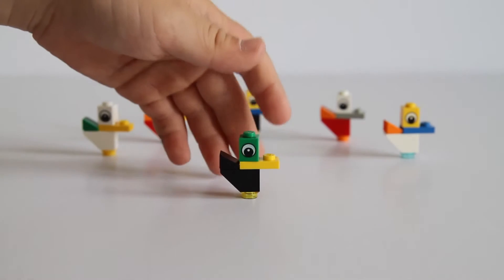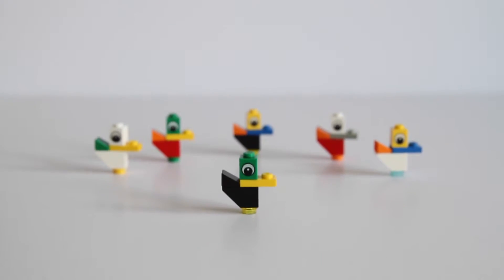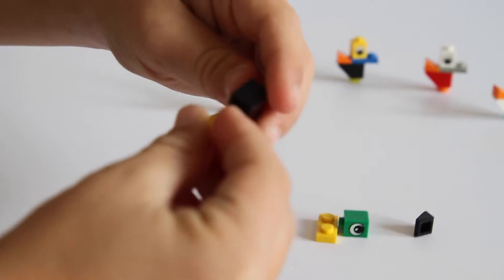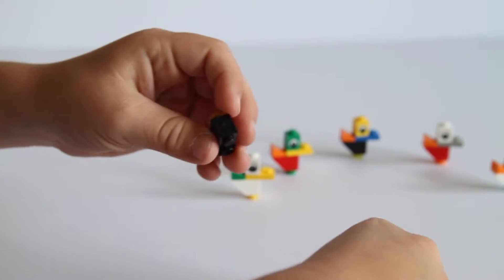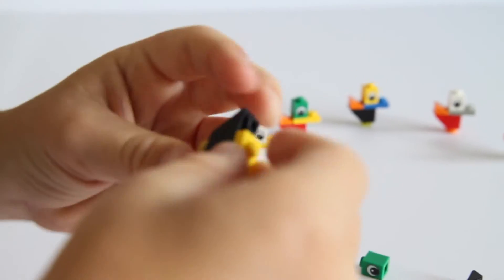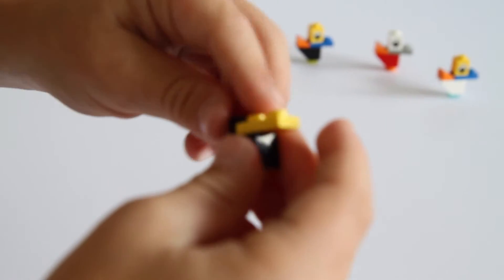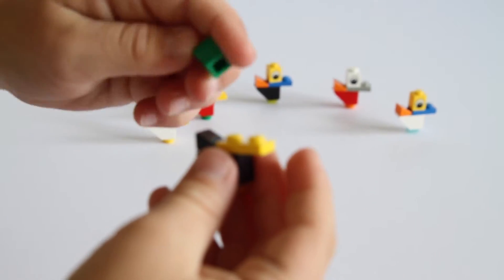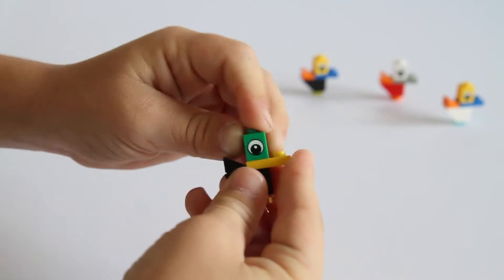HOW TO BUILD a flock of lego birds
Instructions on how to make a LEGO bird or a flock of LEGO birds with LEGO pieces.

Where’d you get that piece?
- 1x1 green brick with eye-